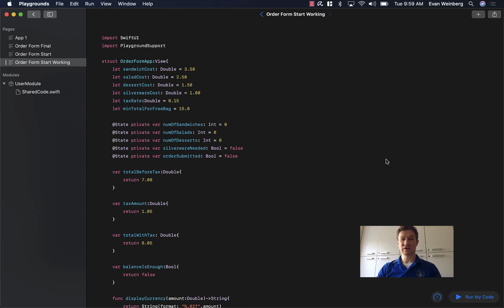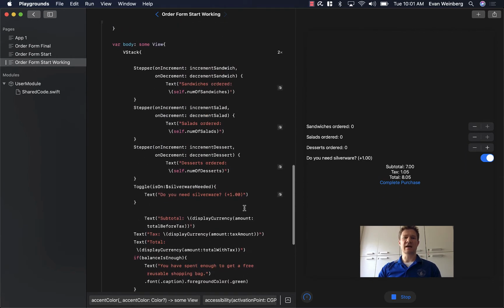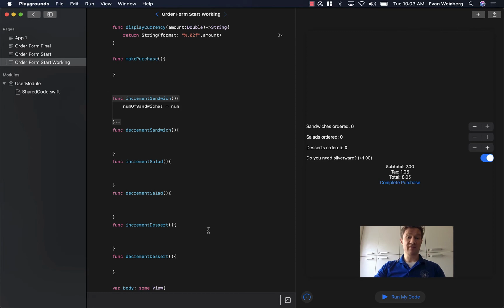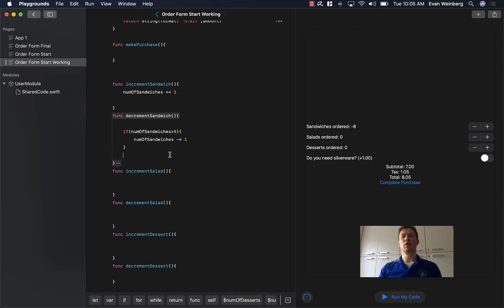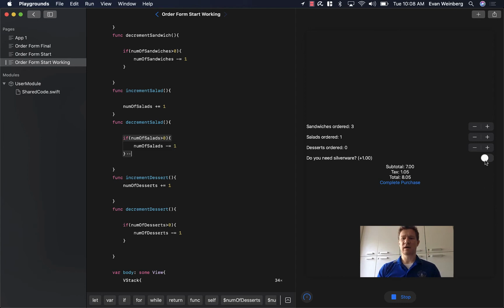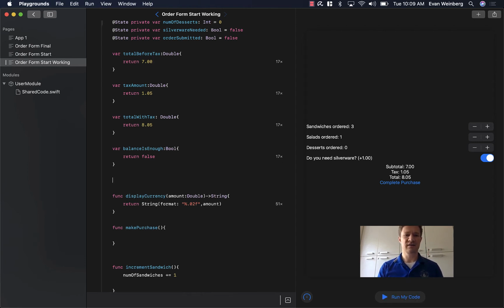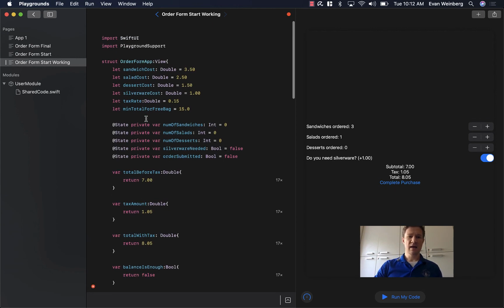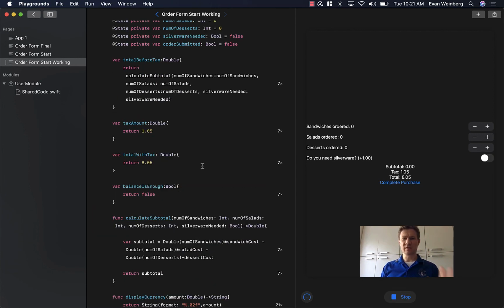AppDevelopment - Building the Order App, Part 1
This is the first part of using functions to build an app for ordering food.

You can download the files required to start this project by clicking here: